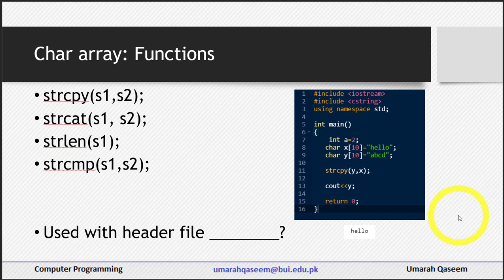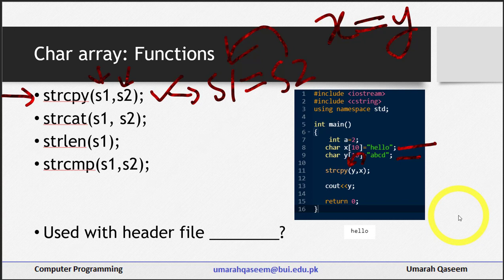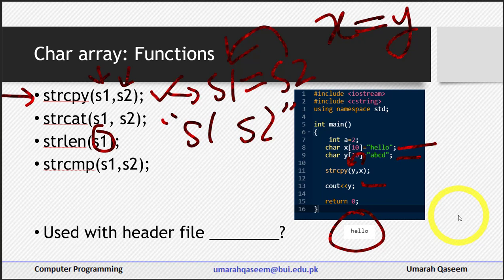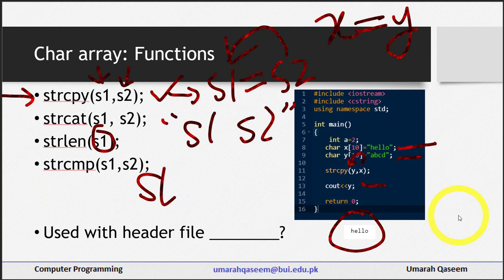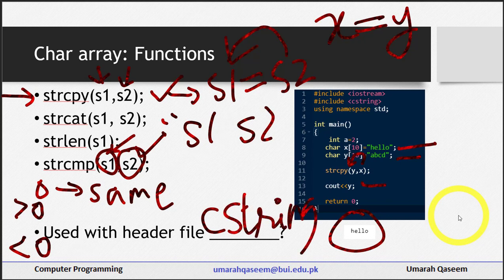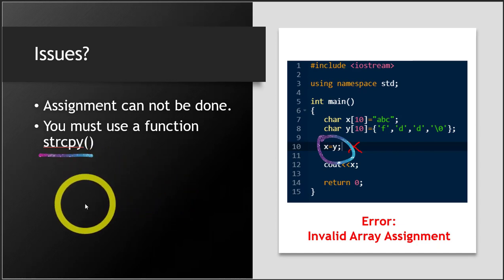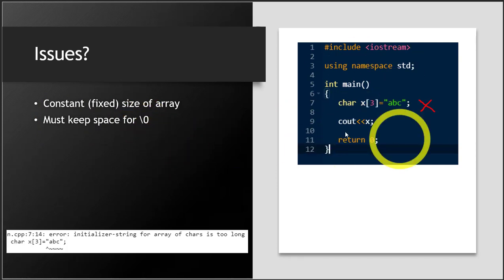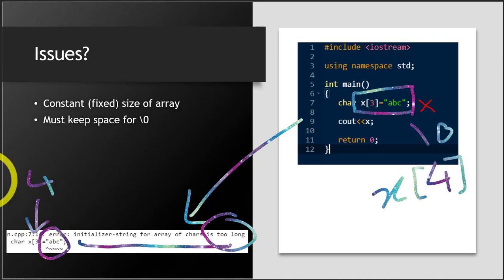Char Arrays and Strings - Part 2 (Char Array Functions and Issues)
Char Array Functions including strcpy, strcat, strlen, strcmp. Issues/shortcomings of char arrays.